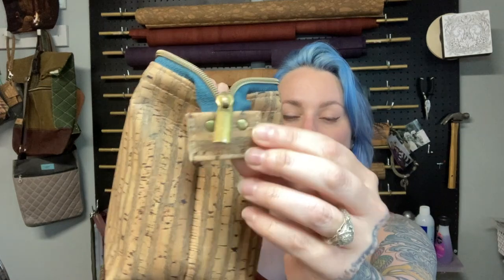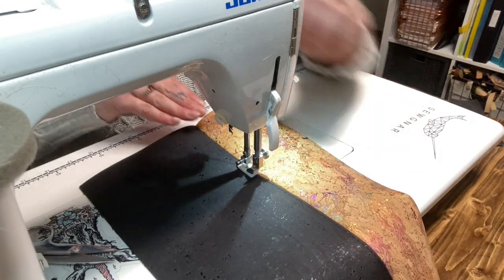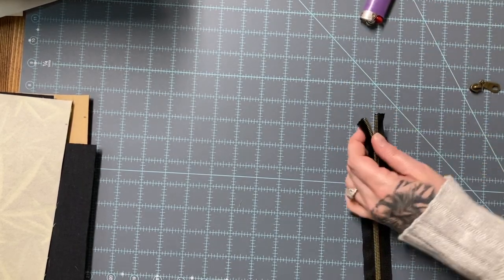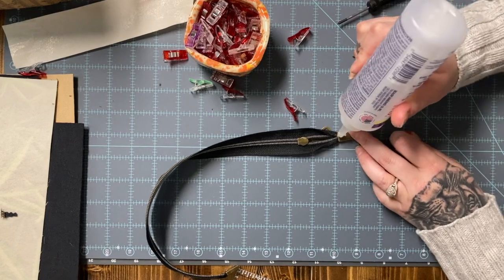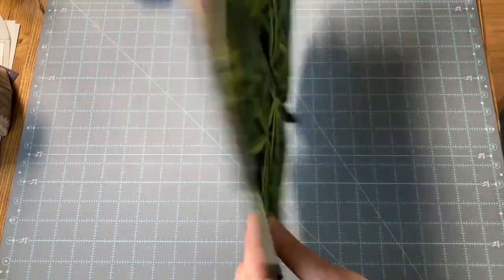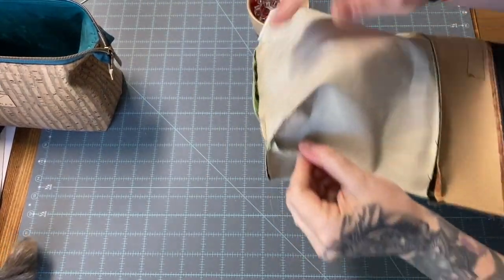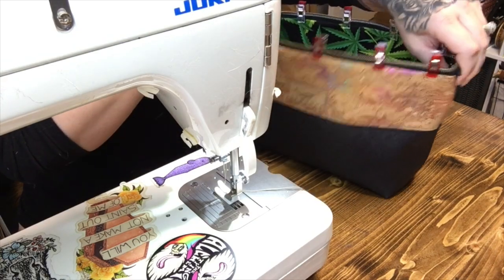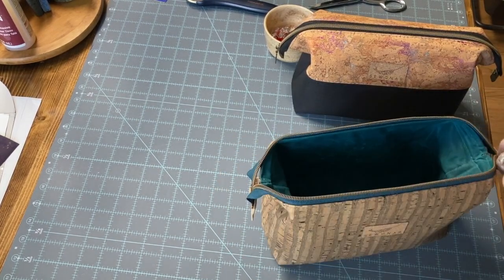Cork Two Tone Retreat Bag, Pattern by Emmaline Bags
Let's hang and create a two tone Retreat Bag!

I'm sewing on my Juki TL2010q, using a size 14 micro-tex needle by Schmetz and Mettler thread size 40 (my favorite!) with a stitch length of 4.